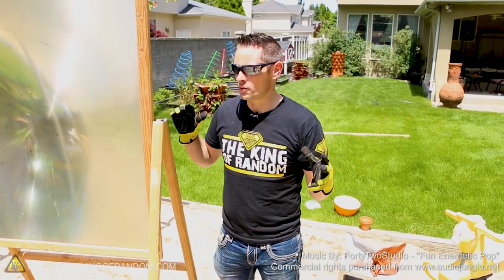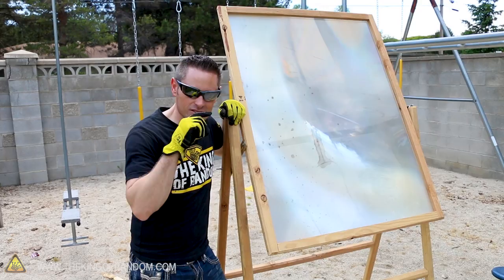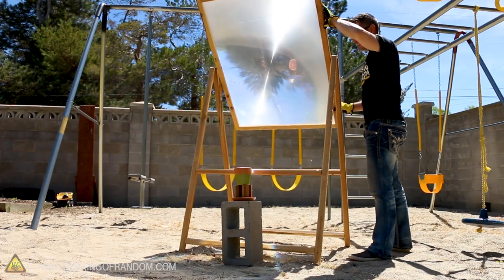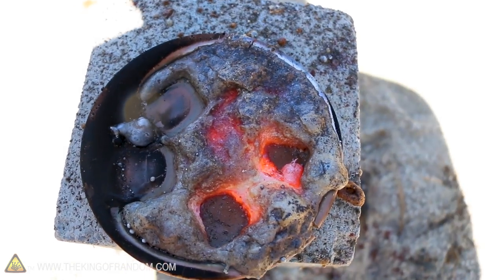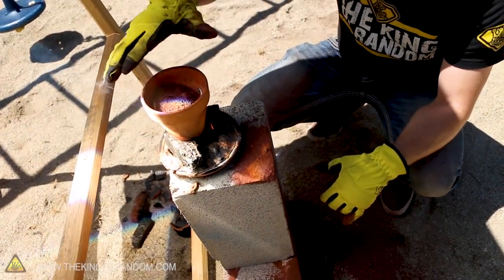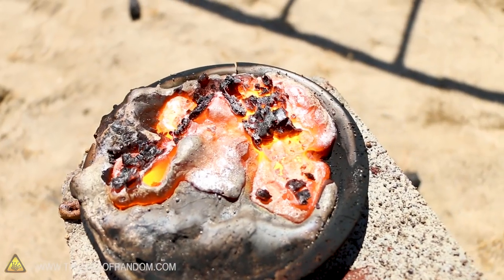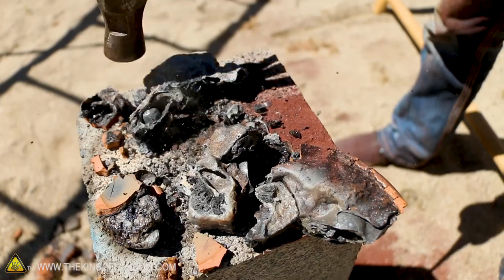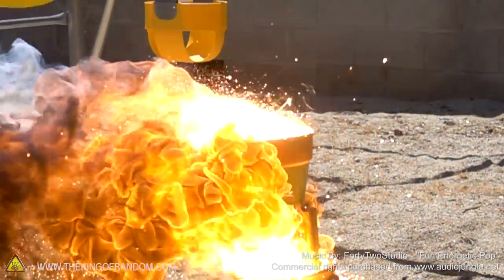Will The Solar Scorcher Light Thermite? TKOR Tests A Solar Beam From Giant Magnifying Glass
Thermite needs temperates around 3,000F (1,650C) to ignite. Is concentrated sunlight enough to light it off? Today we’re finding out. In this solar beam experiment, Grant takes metals to the TKOR solar scorcher. Grant wanted to test the limits of which metals he could manipulate with the TKOR solar beam...what do you think will happen? The steps Grant Thompson covers for using a solar beam are super easy.

This TKOR solar scorcher project is also great for those wanting to know how to make other cool things: thermite vs sun, thermite vs magnifying glass, solar death ray, weld the sun, how to weld metal with the sun, welding with magnifying glass, random experiments, cool science projects and more! Let us know what cool and amazing magnifying experiments you create!

If you’re looking to try something new or for an activity such as: DIY solar beam, DIY solar scorcher, magnifying glass projects, cool science experiments, fun weekend project, or just a fun project with the family, watch the video to learn more.

Iron 3 Oxide
Aluminum Powder
Flower Pot